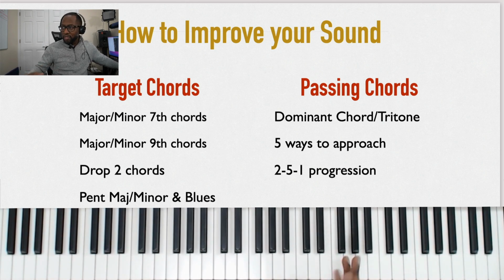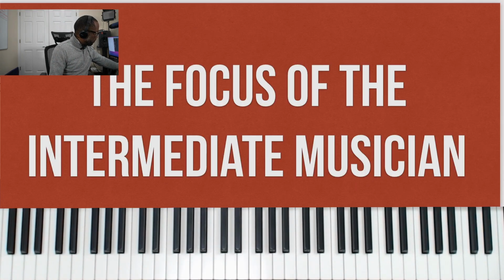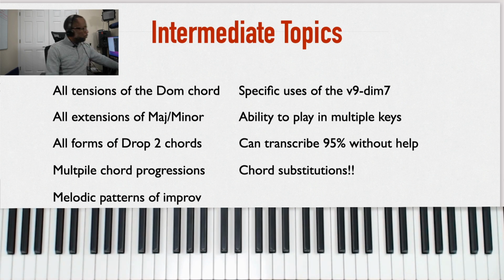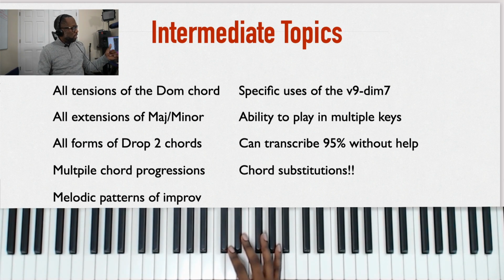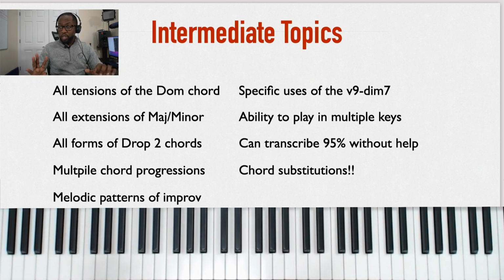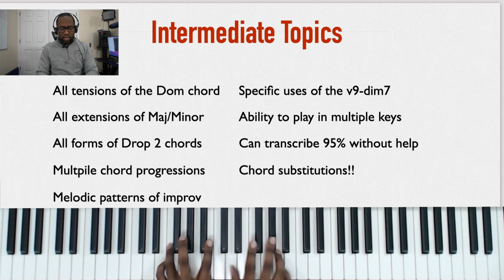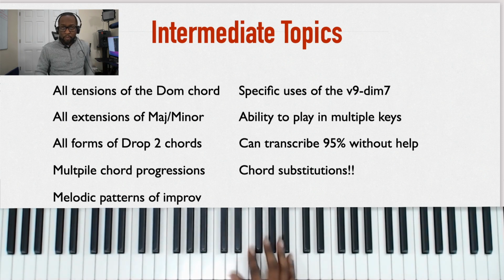Learn to play "As the Deer" in A with complete freedom | Beginner to Advance Tips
This is a piano tutorial on the song "As the Deer" in the key of A. Since this channel focuses on transcription it is not focused on showing the notes to the song but is showing you the mindset of how a beginner vs competent vs intermediate musician would approach this song!

With features from Grammy-Award winning Justin Wilson, who also happens to be the brother of Sean Wilson, creator of this channel, you are in for a treat!

▸ The piano that I use to show the notes is a software called Chordie... get it

0:00 Intro
0:35 Justin plays "As the Deer"
1:37 Learn these  chords in A
3:07 Advanced Beginner chords for As the Deer
4:17 Competent Level chords for As the Deer
5:50 Intermediate chords for As the Deer
7:56 Left Hand Movements for As the Deer